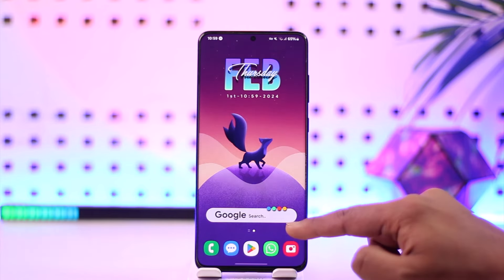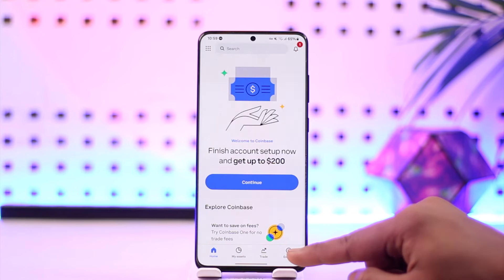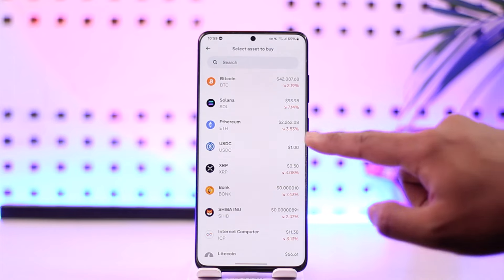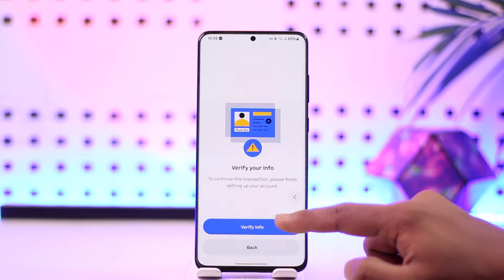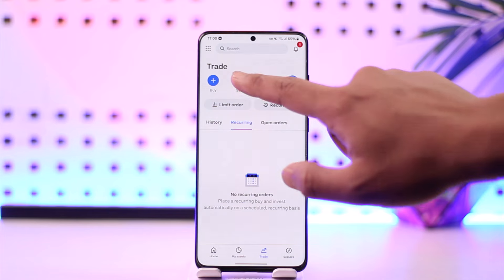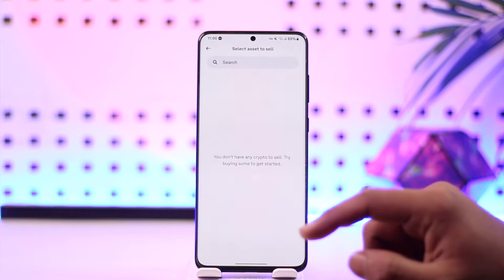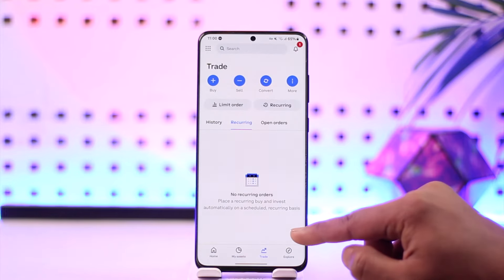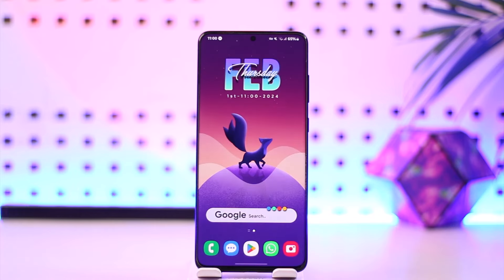How To Buy And Sell Crypto On Coinbase !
In this video, I will show you how to ABC.

~ Chapters:
0:00 Introduction
0:12 Buy and Sell Crypto on Coinbase
0:49 Conclusion